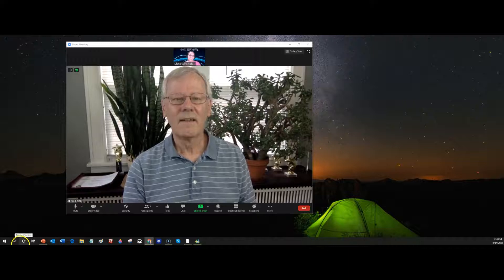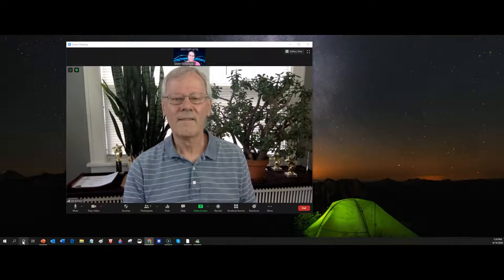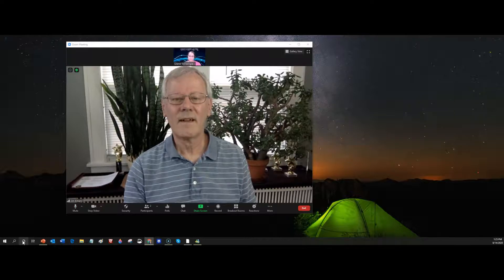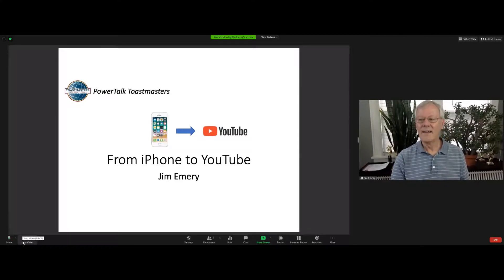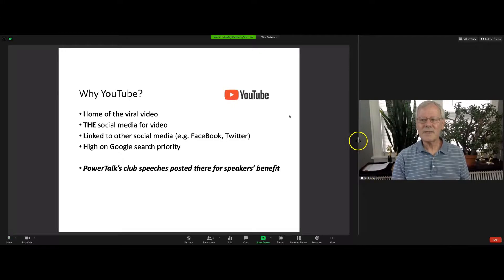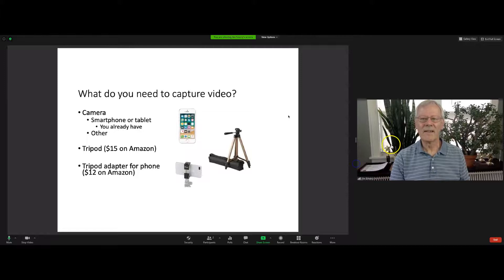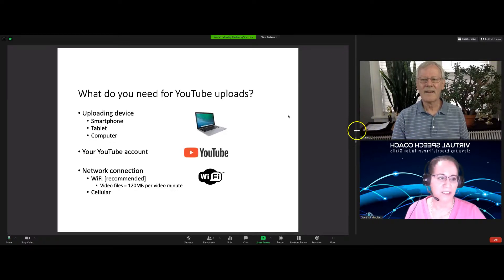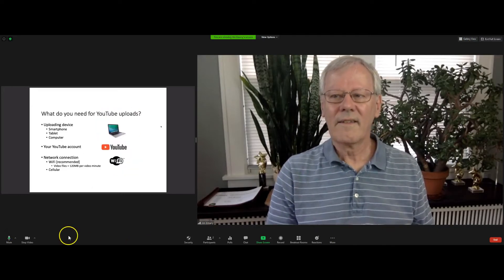Zoom: Adjust Relative Size of Shared Screen and Video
This video shows how to adjust your view of  the relative size of the shared screen and the video in Zoom.